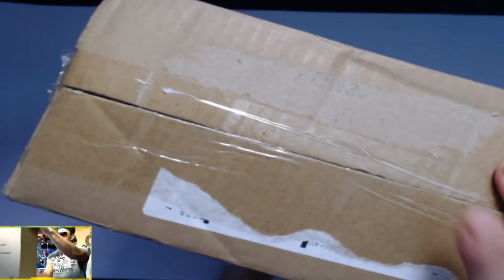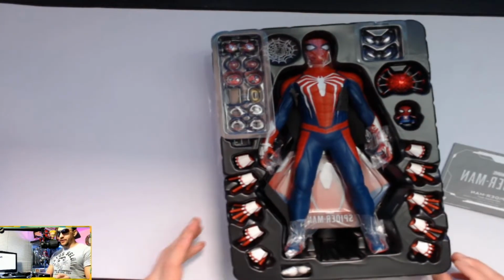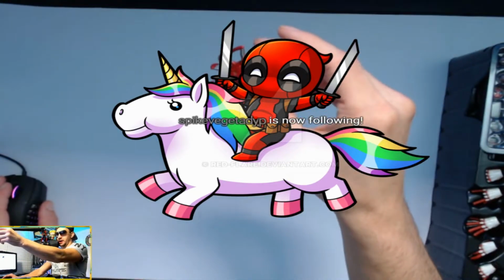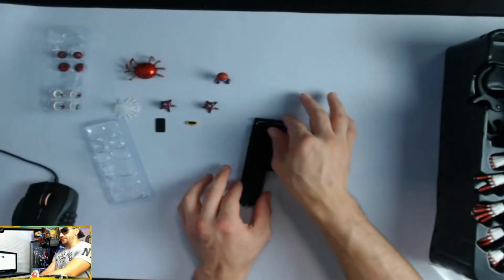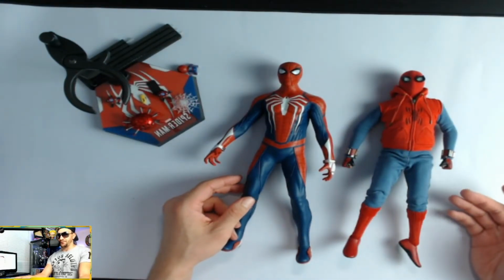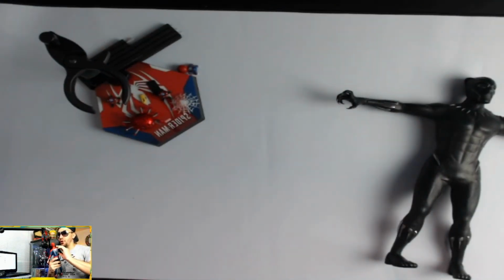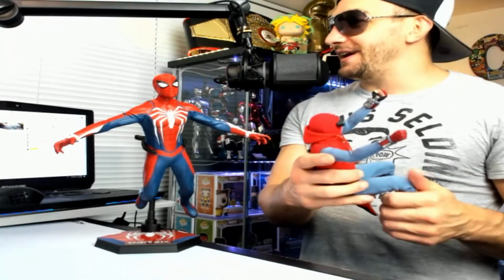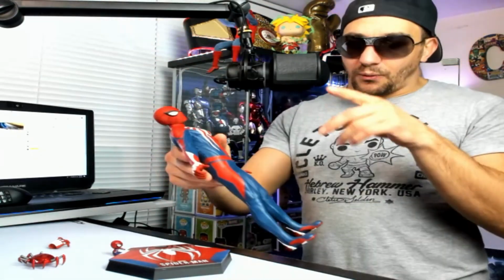Hot Toys Advanced Suit Spider man Review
address
LIFE  OF CLETUS
145 ORINOCO DRIVE
United States

SNAPCHA. T: LIFEOFCLETUS

how to collect funko pops?
funko Pops?
collecting funko pops
rare funko pops

PHONE SAMSUNG S7 EDGE
STABILIZER FOR PHONE